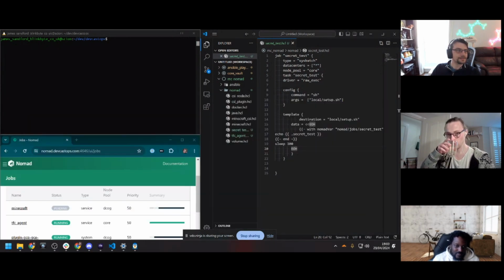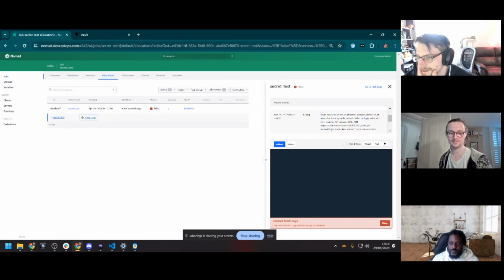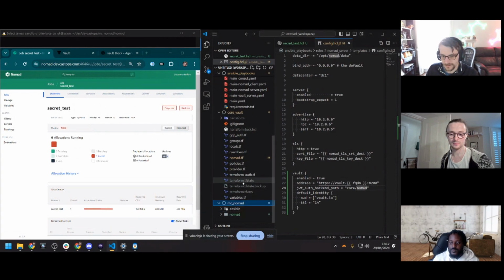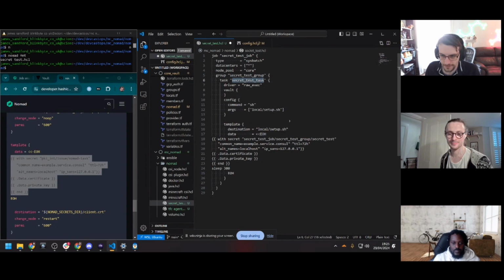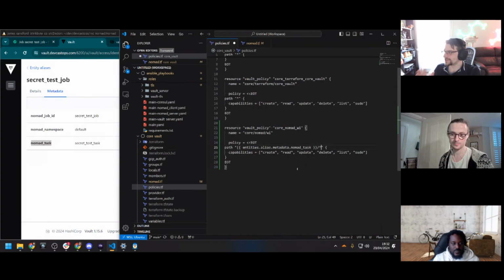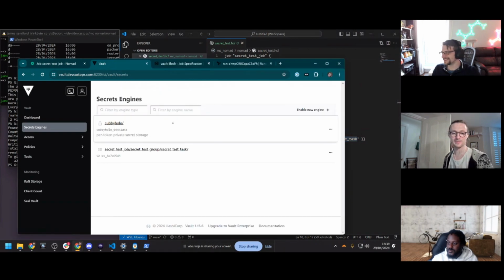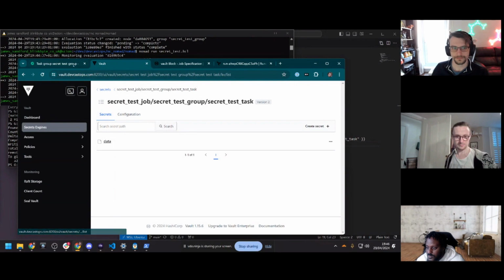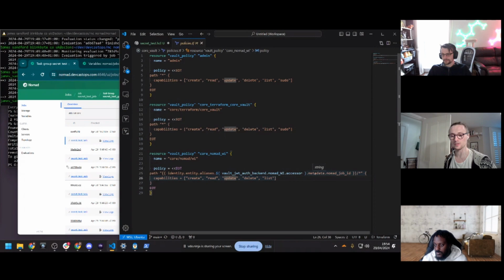EP46: Consuming Vault secrets in Nomad